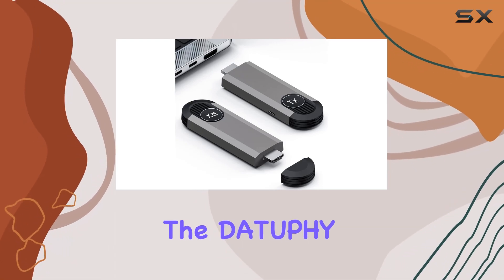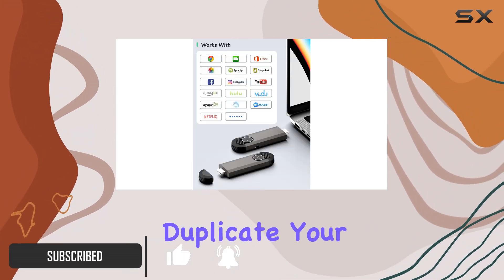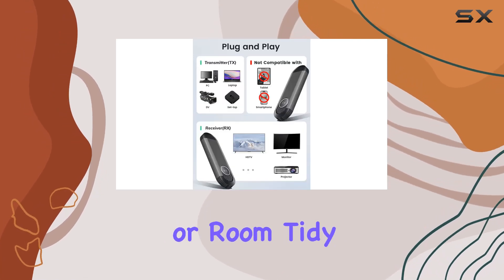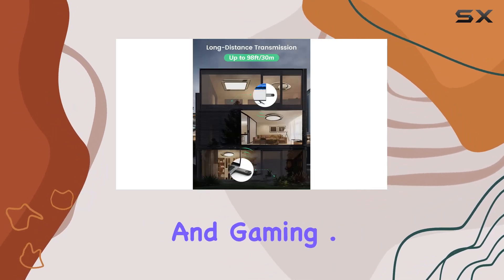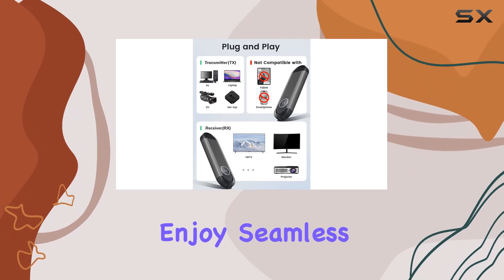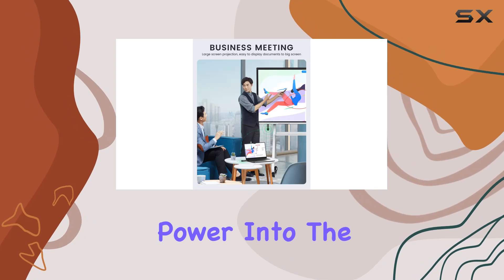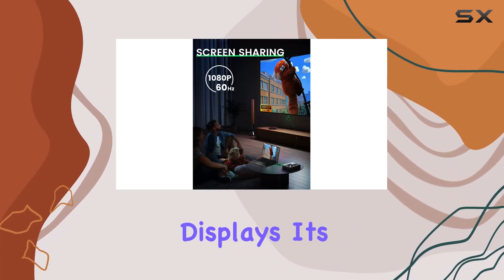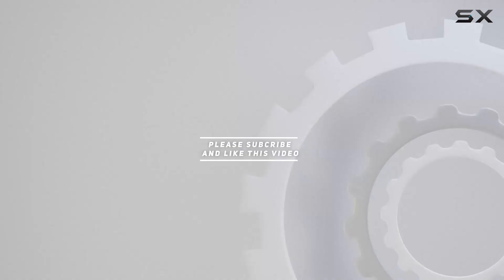DATUPHY Wireless HDMI Transmitter and Receiver Review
0:00 Intro
0:06 Review

Things that we mentioned in this video:
DATUPHY Wireless HDMI Transmitter : B0C4N6WQLW